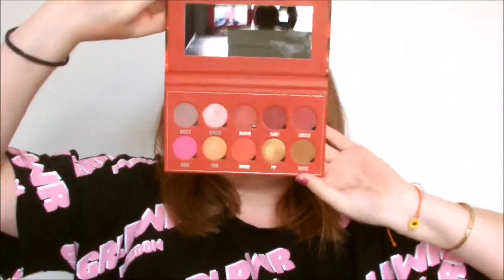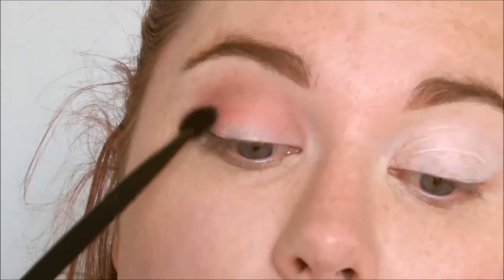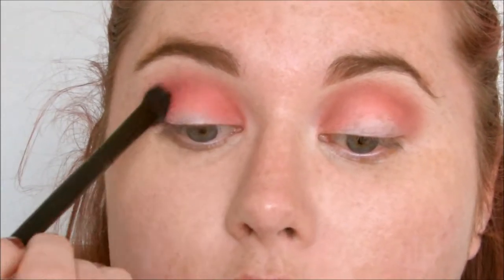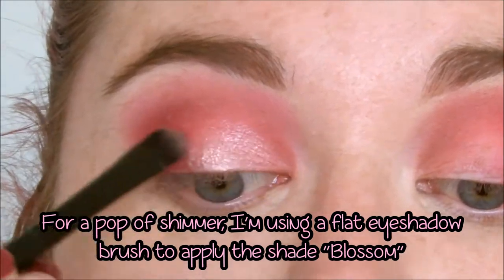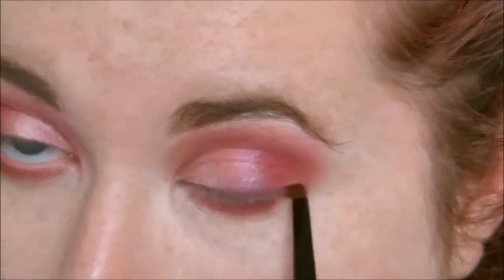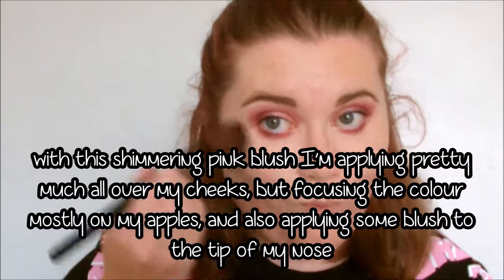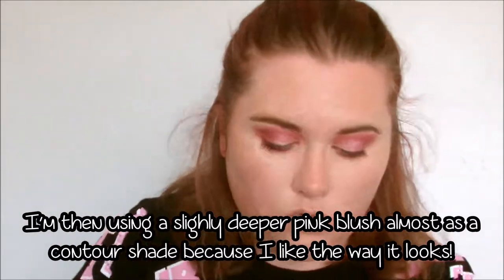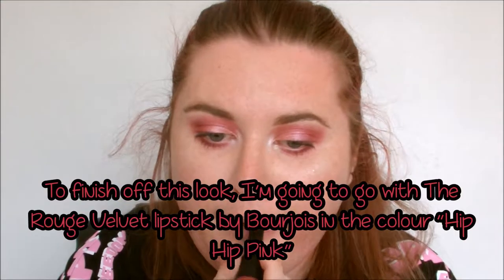Makeup Obsessions-Sweet Like...|Makeup Tutorial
I bought this palette last week and so I really wanted to play around with it, since I've used (and enjoyed!) Makeup Obsession's blushes and their highlighters!